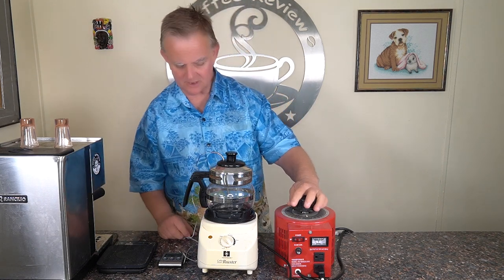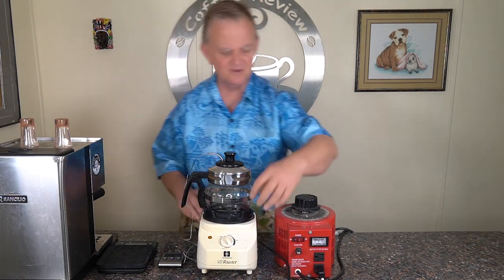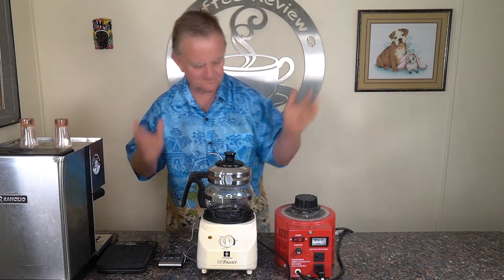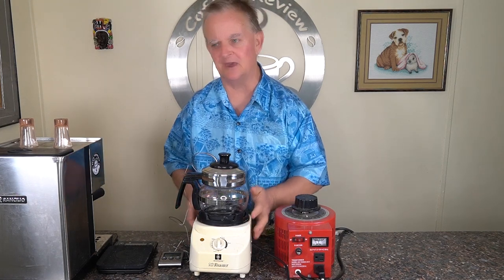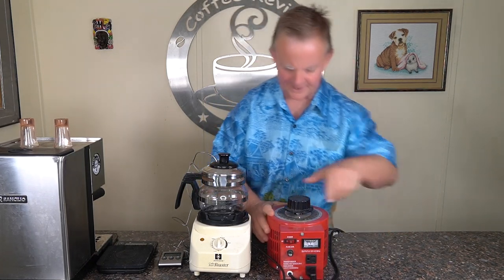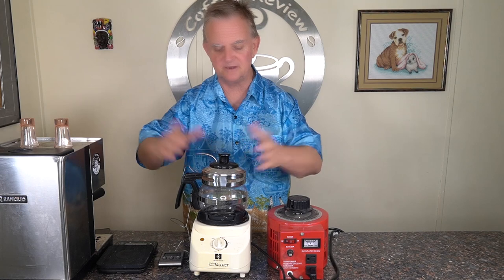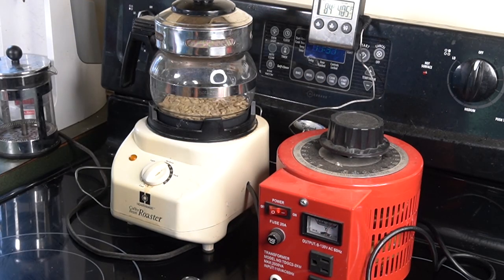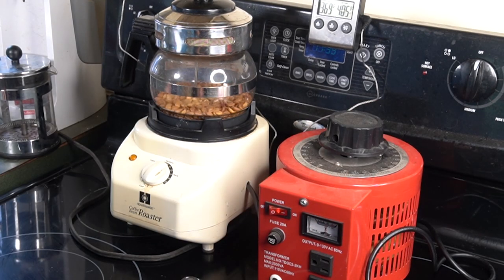DIY Custom Home Built Coffee Roaster / Sample Roaster - Cost $150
My diy custom built home coffee roaster / sample roaster that cost me $150. With total control over temperature and rate of rise. Perfect coffee roasting every time. You don't need to spend thousands to get great coffee!